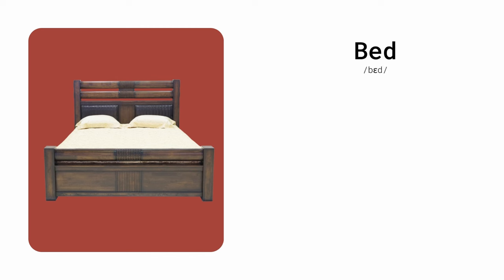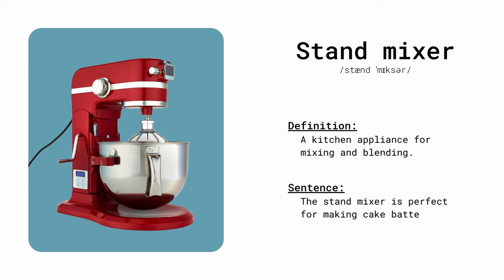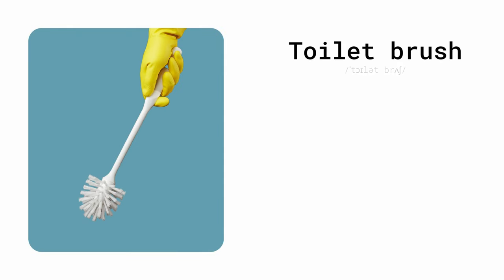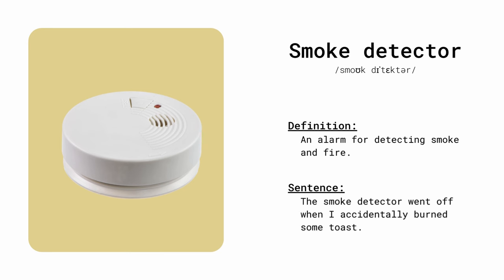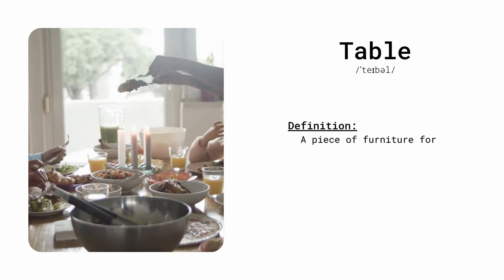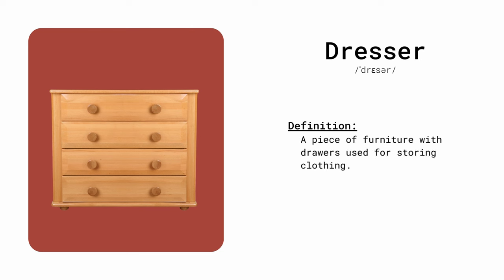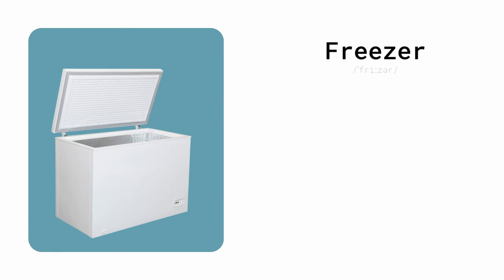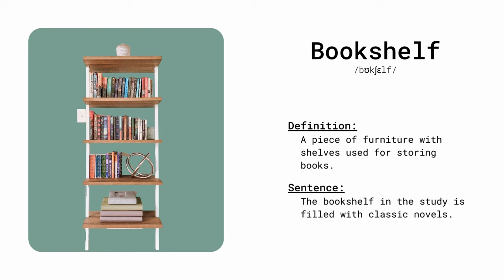Everyday HOUSEHOLD Items | 50+ English Vocabulary Words | Example Sentences | Photo Flashcards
Household vocabulary is a practical and essential step for English language learners as it enhances your ability to communicate, navigate your surroundings, and speak with confidence when in English-speaking communities.

Keep going, you CAN do it!
Carl BELIEVES in you!